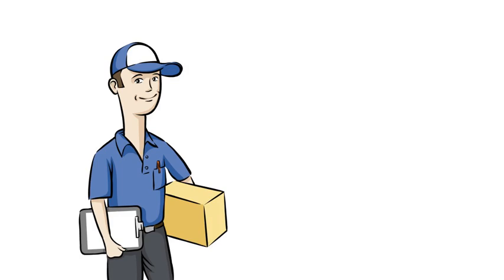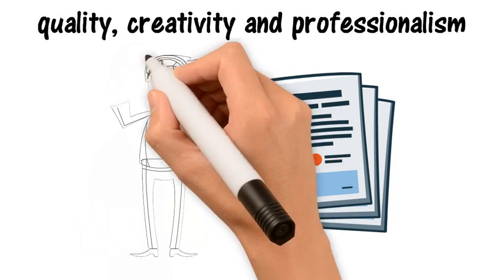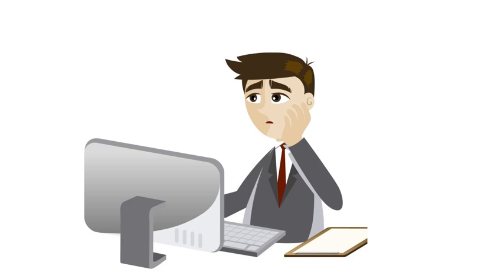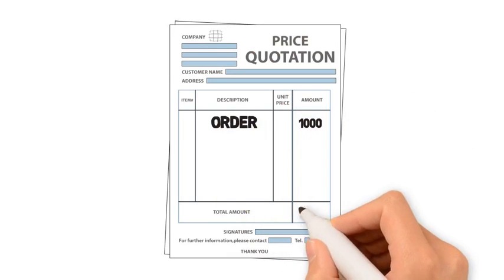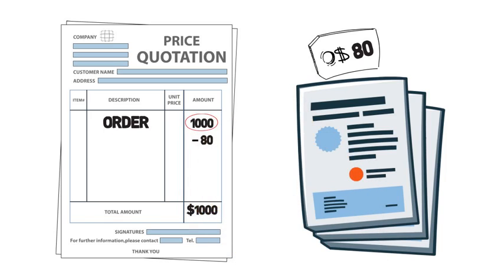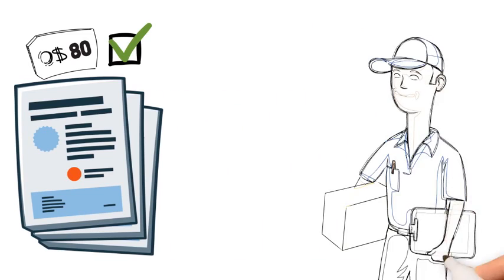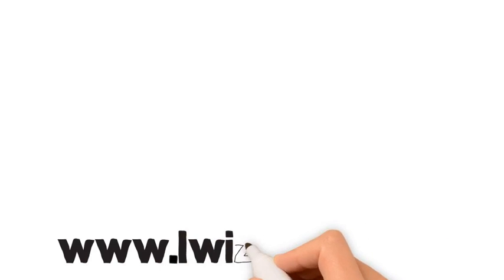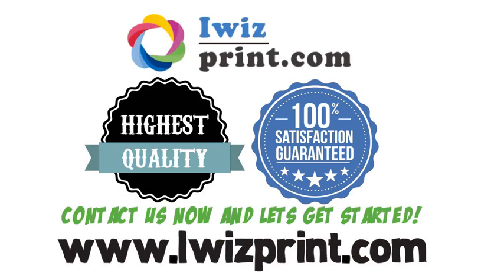lwiz print for sample